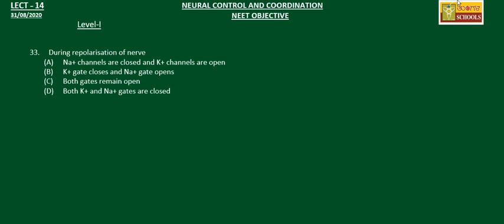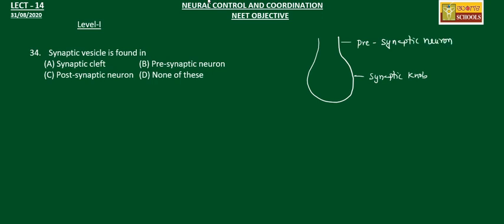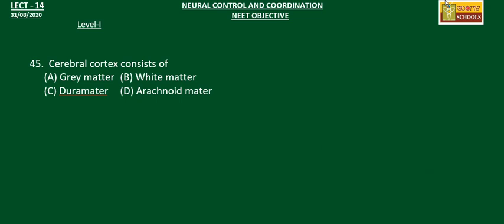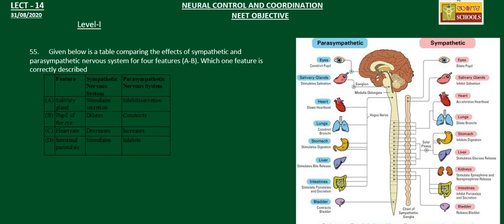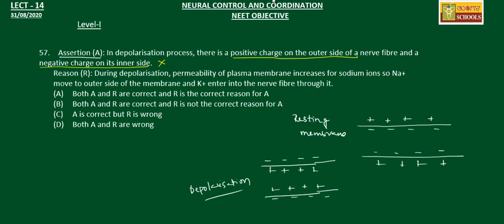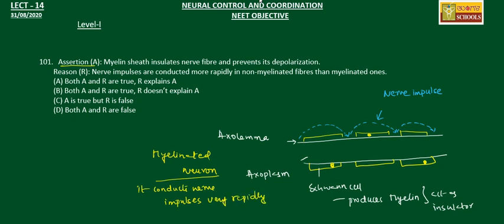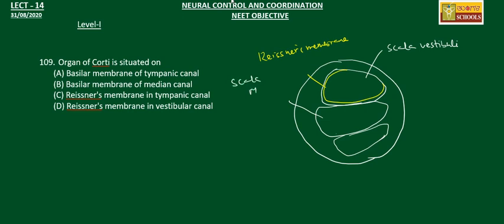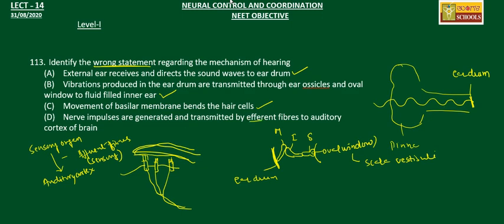Lect-14 | Neural Control and Coordination| Rajkumar Sir